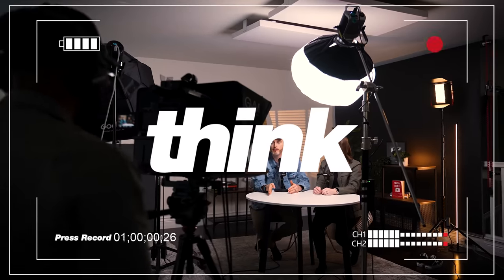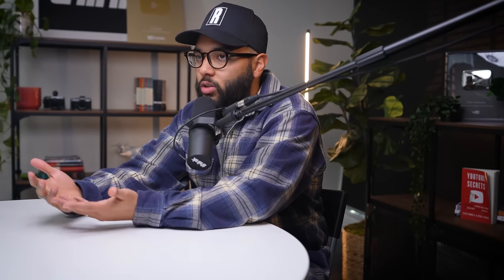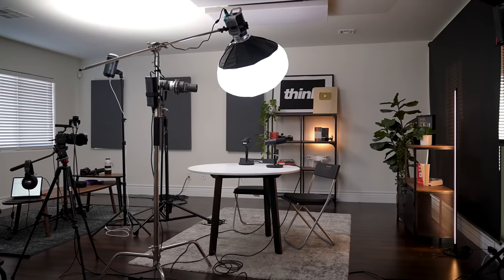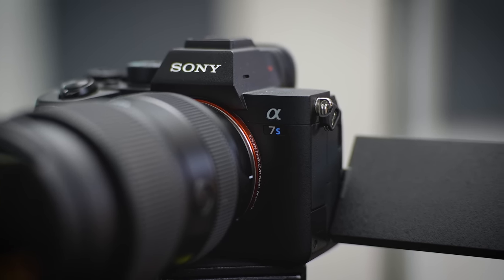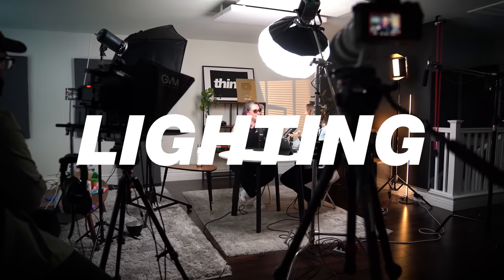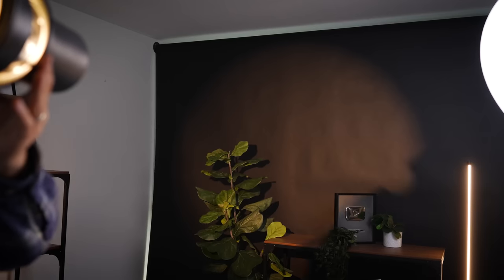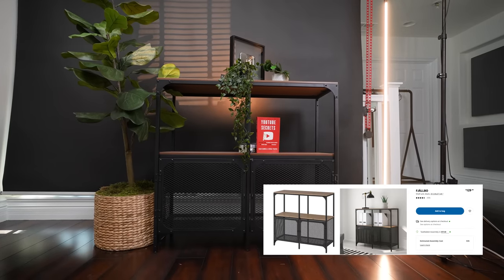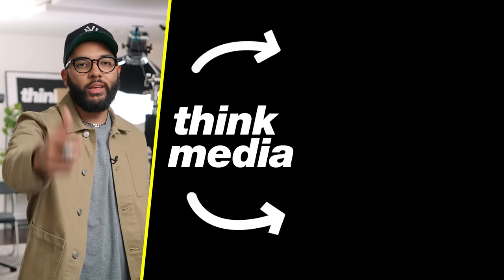The Best Gear & Software for Video Podcasting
Omar shares the best Gear and software for Video Podcasting!

📒 Show Notes  📒

⏰ Timecodes ⏰
0:00 - Best Gear and Software for Podcasts!
1:23 - Best Mic for a podcast
2:48 - Podcast Sound treatment
3:41 - Best Camera for a Video Podcast
5:15 - Best Podcast Platform
6:26 - Lighting Setup for a Podcast
8:37 - Podcast Studio Design

About:
In this video, Omar goes over the best podcasting equipment in 2022! He covers the Podcast setup, what video podcasting equipment and other Podcast gear. The gear covered in this video is great podcast equipment for beginners!